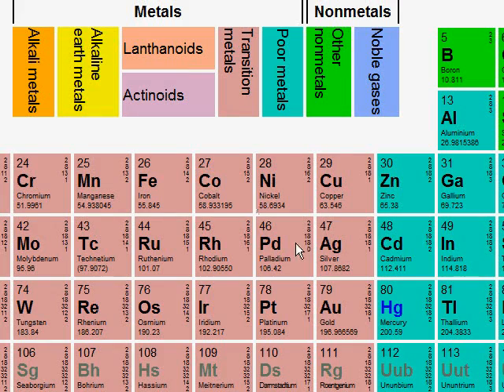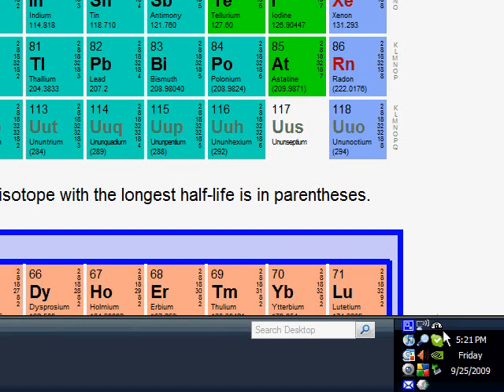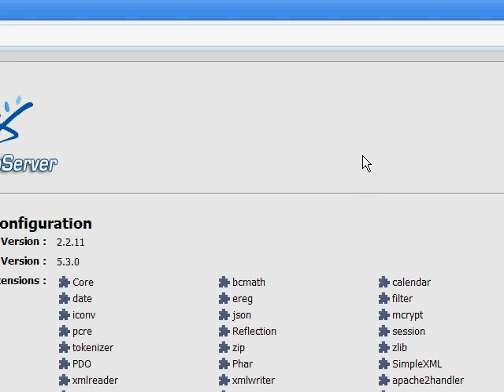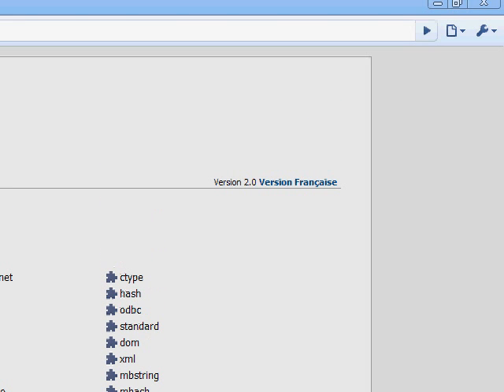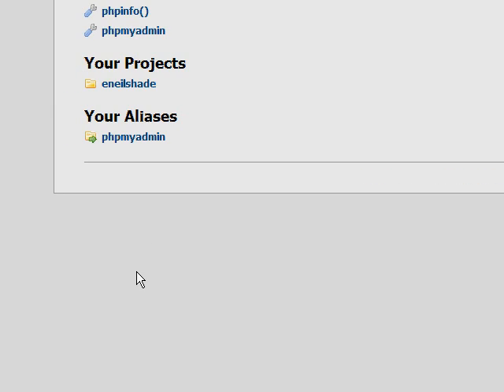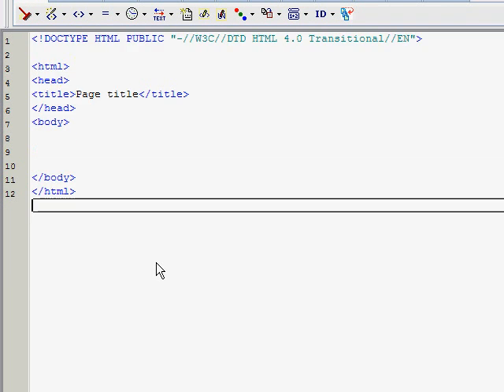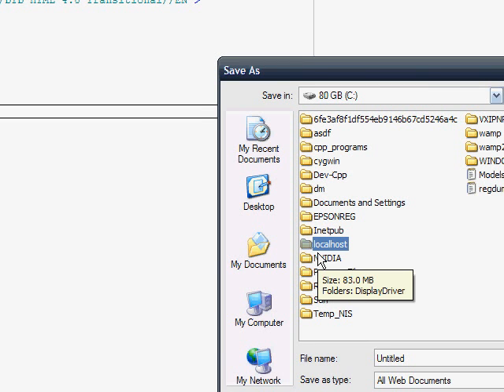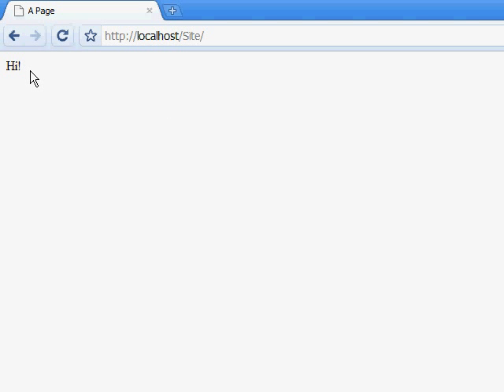Followup Wampserver Tutorial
In this tutorial, I show you how to use your WampServer.